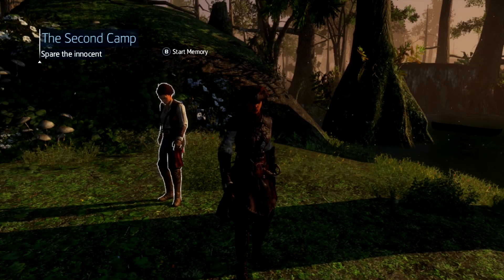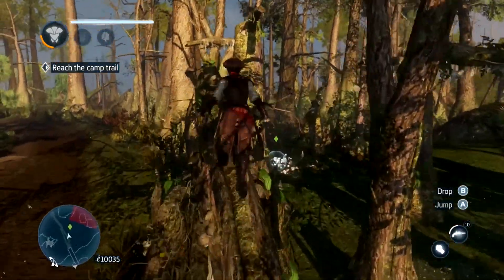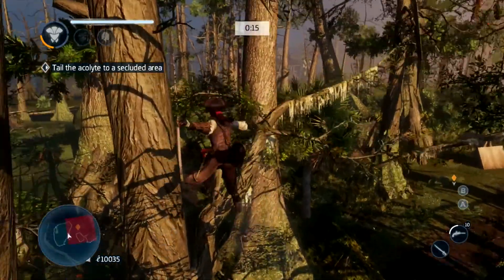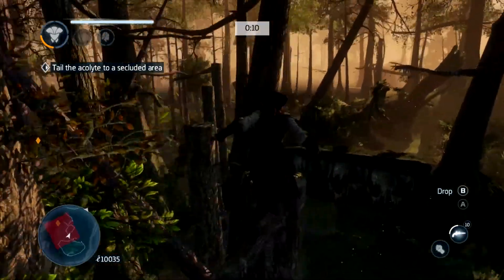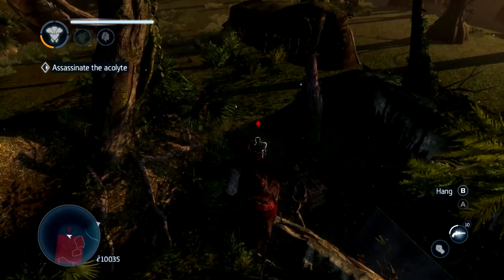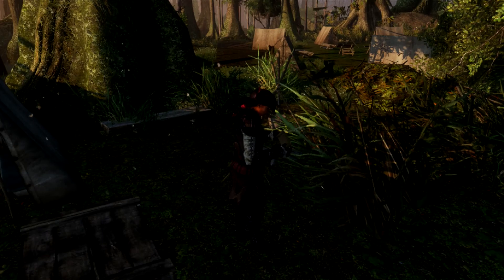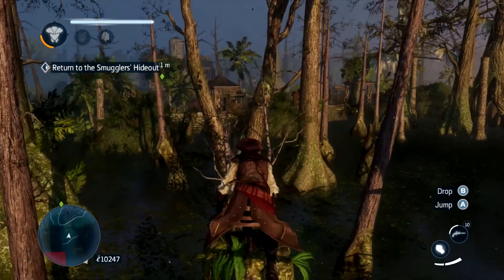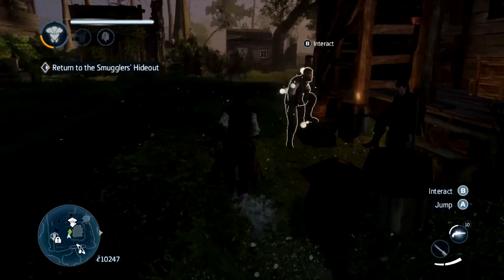Assassins Creed Liberation HD Sequence 2 The Second Camp FULL SYNC 1080P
Follow us out on twitter @ClickToUnlock